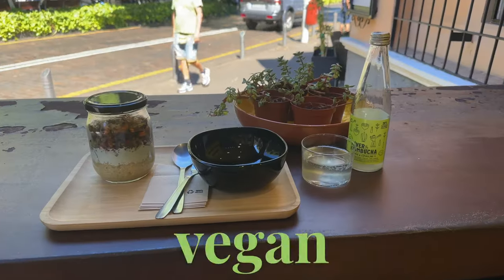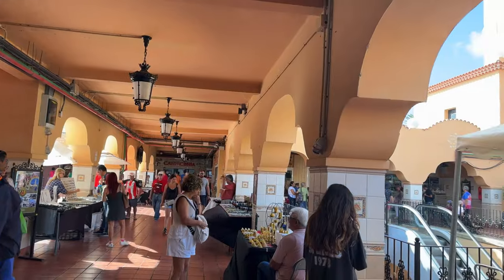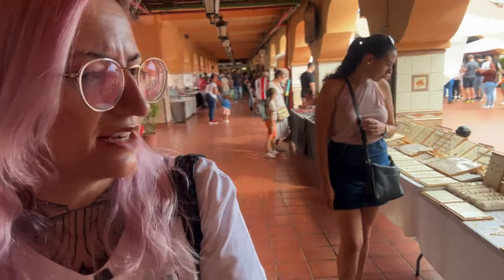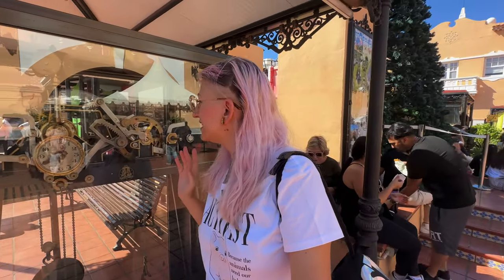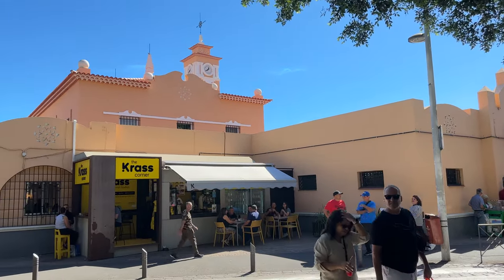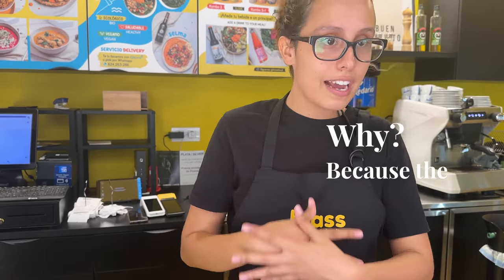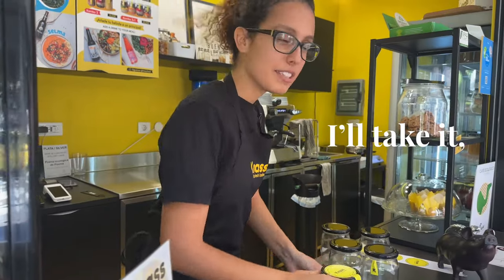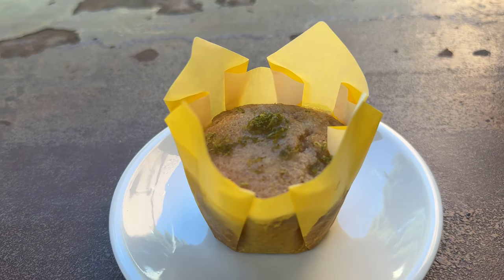VEGAN explores biggest market in Tenerife 🇪🇸 Mercado Municipal Nuestra Señora de Africa | 4K UHD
🌱 Mercado Municipal Nuestra Señora de Africa | Africa Market: You don’t want to miss out on this market when visiting Tenerife! I will show you a few spots you should know about when exploring the market, including Krass Corner, a fully vegan, eco-friendly eatery, where all food is being served in reusable mason jar type glass containers.

You can see in the video that on Sundays there is a flea market outside the market in addition to the usual market stalls that are open all week except Mondays.

Have you been to this market in the past?

And have you been to any eateries serving food in glasses / mason jars or was this a new concept for you?

⚙️ Subtitles available 🔝 EN | DE (manually translated)
📄 Automatic translations: ES | NL | FI | FR | IT | NO | PL | SE | HI

🗺️ Santa Cruz | Canary Islands | Spain
📍 Mercado Municipal Nuestra Señora de Africa
🎨 Souvenirs: Cari Macetas | Instagram: cari_macetas
🥗 Krass Corner | Instagram: krassfood

Timestamps
00:00 - Intro
00:13 - 1. Africa Market: Background info
00:56 - 2. Entering the market
01:27 - 3. Exploring the market
02:26 - 4. Souvenirs
03:11 - 5. “Cari Macetas” – handmade souvenirs
05:29 - 6. Historic clock
06:18 - 7. Flea market
07:33 - 8. Krass Corner – fully vegan eatery
10:01 - 9. Lunch at Krass Corner
12:01 - 10. Dessert at Krass Corner
14:37 - 11. Conclusion